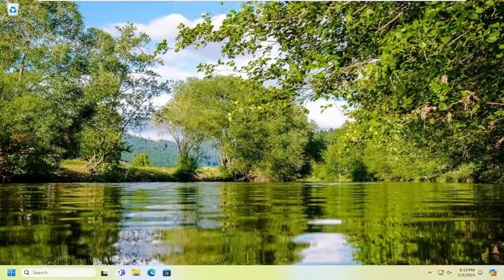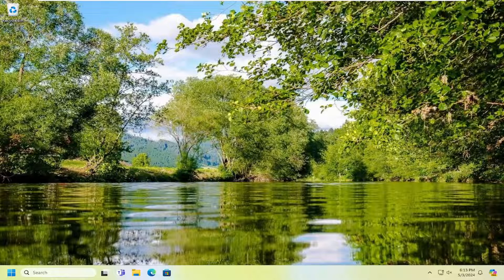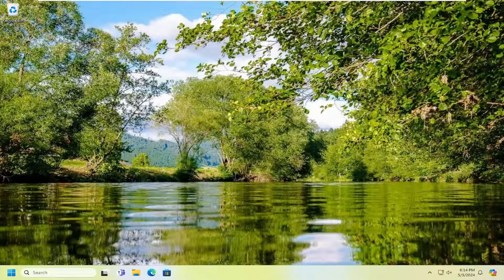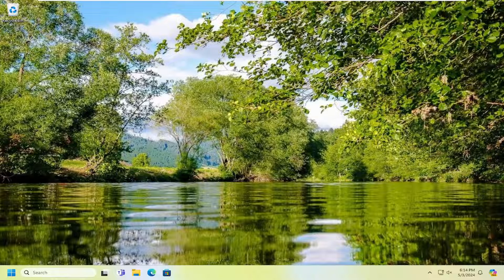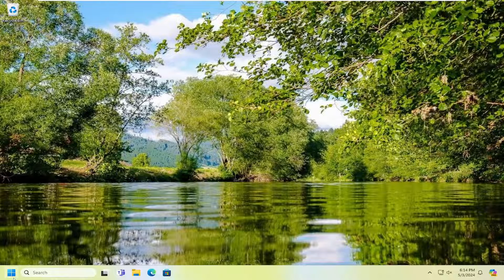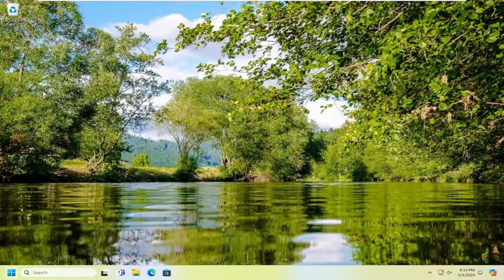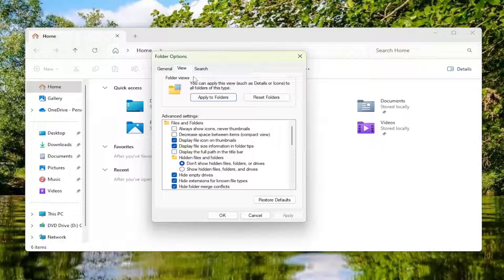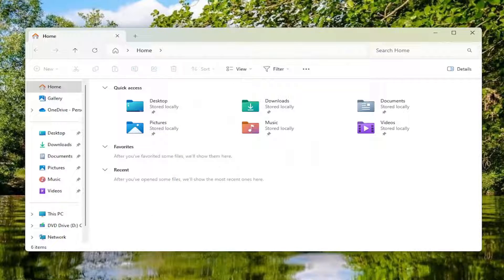What Are desktop.ini Files, Is It Safe To Delete or Hide Them?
Within the depths of our computer’s file system, there exists a seemingly inconspicuous file called “desktop.ini.” Although it’s often unnoticed, the desktop.ini file plays a crucial role in personalizing and configuring folder settings on Windows.

Files with .ini extensions are harmless text files that contain configuration data or metadata as key-value pairs for a windows application. And these desktop.ini files you see are created by applications and Windows when the folder type is set for the directories. It’s pretty much the metadata for the folder customizations (folder attributes like icons, folder tooltip, etc.,) akin to MacOS’s .DS_Store files. You can open it using any text editor. It will look something like this.

But what exactly is the desktop.ini file, and should you hide it? Is it worth deleting this file from your PC? We'll explore the significance of desktop.ini files and shed light on why it might often be worth hiding them.

If you've recently tinkered with File Explorer's settings in Windows, you might be surprised to discover some files called desktop.ini in all the folders on your computer or device. The two desktop.ini files present on your Desktop are the most noticeable and raise a lot of questions: What are these files and why are there two of them on your Desktop? What purpose do they serve? How do you get rid of them?

Some people assume the Desktop.ini file is a virus or malware because it sometimes appears suddenly on their PC. Luckily, this isn’t the case, but if you’re wondering what Windows’ Desktop.ini file is, you’ve come to the right place.